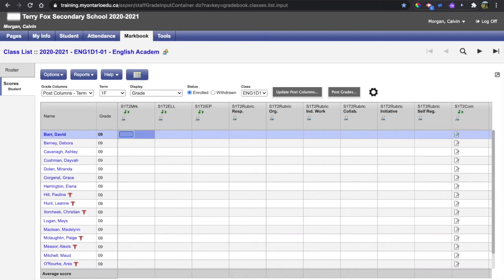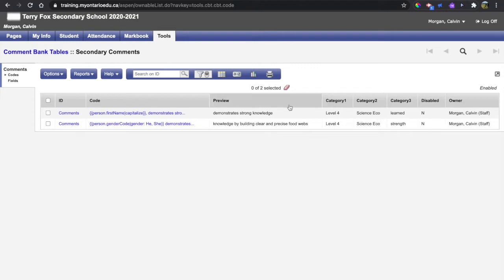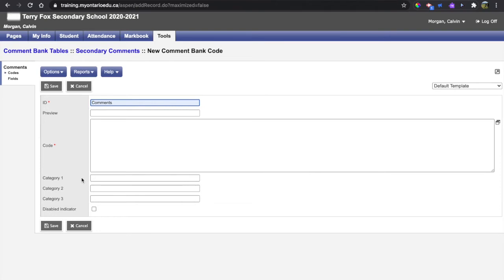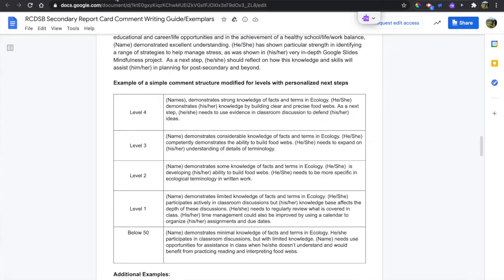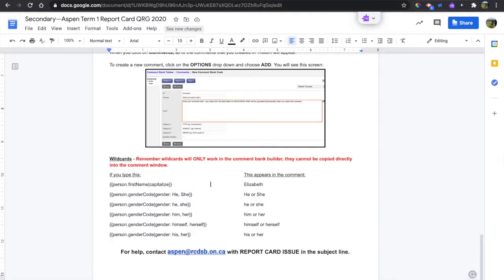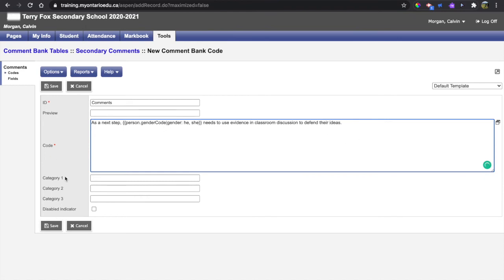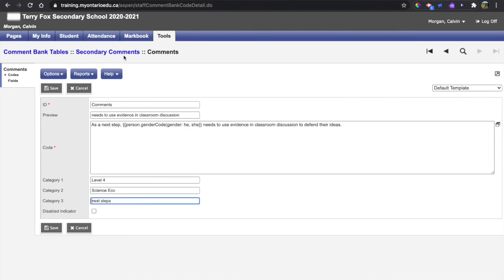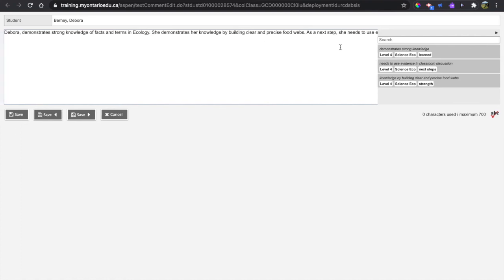Aspen Report Card Creating a Comment in the Comment Bank Builder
Follett Aspen report cards - All Grades - This video shows how to use the comment bank tables to build a comment with 'wildcards' that can then be applied to individual students comment sections.

This example shows a secondary comment, but using the comment bank builder is the same for all grades.